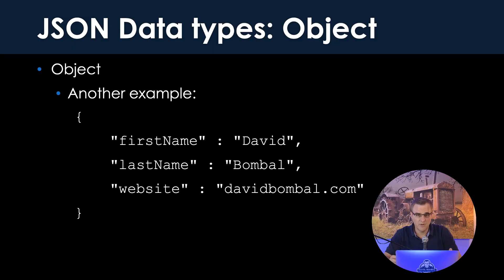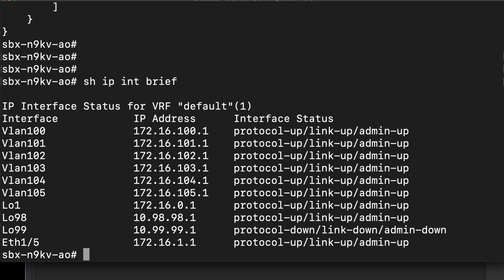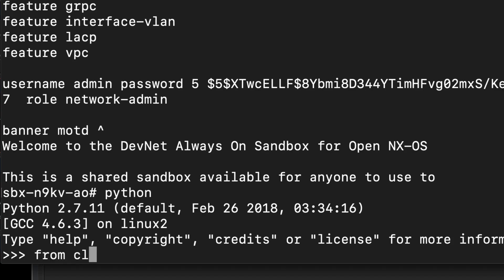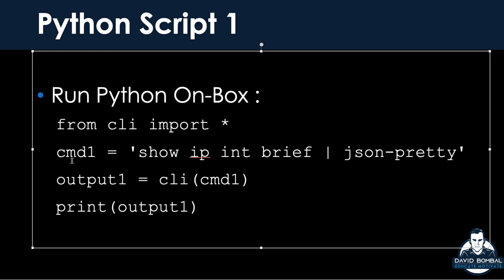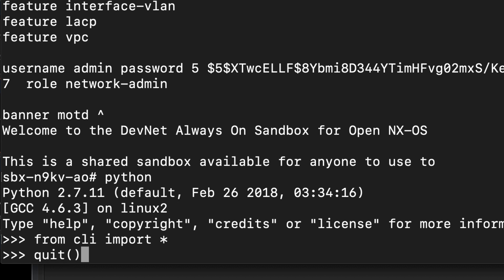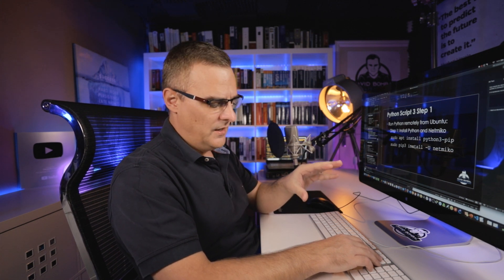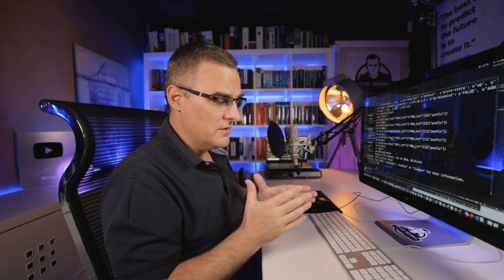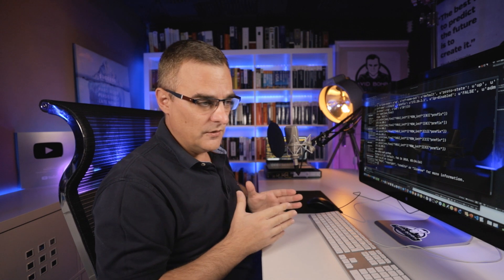Free CCNP 350-401 ENCOR Complete Course: 6.2 JSON & Python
This is a FREE complete CCNP 350-401 ENCOR Course. In this video we use Python on a Nexus device to extract JSON data. I'm going to teach you some basic Python and get your started on your Python journey. In the next video I'll expand the Python scripts and run Python locally on a Ubuntu VM on my MacBook and SSH to the Nexus device and extract data from the Nexus device using Python.

I will be covering all the topics in the Cisco CCNP ENCOR exam. I want to make this content practical and it will include a lots of labs and demonstrations to help you better understand topics on the exam.

Menu:
Overview: 0:00
Python on Nexus: 1:31
Python Script 2: 5:39

Code: DBAF15P

CCNP
CCIE
CCNP ENCOR
CCNP 350-401
CCNP Enterprise
ccnp training
CCNP Security